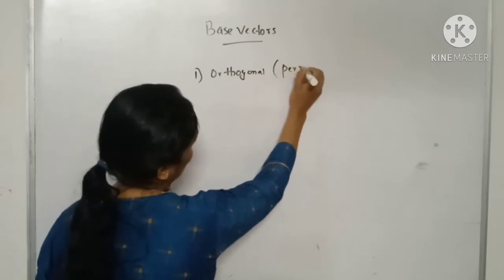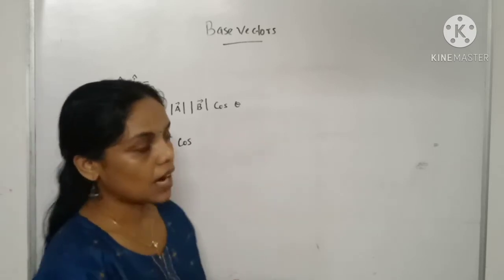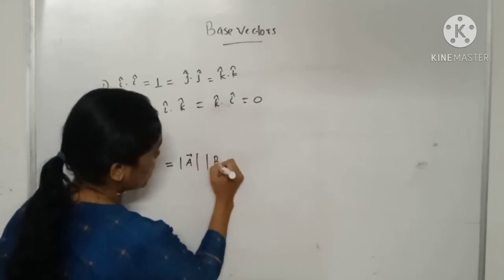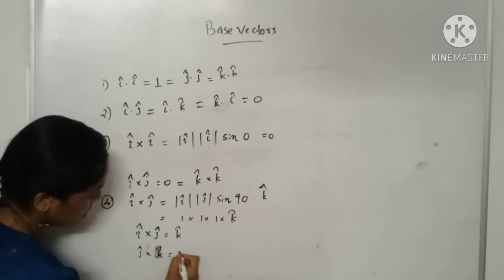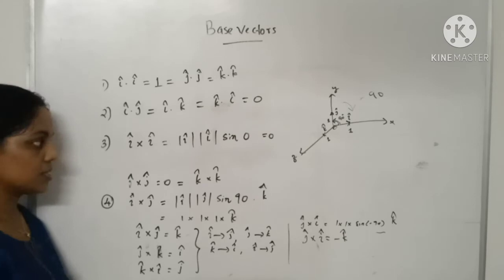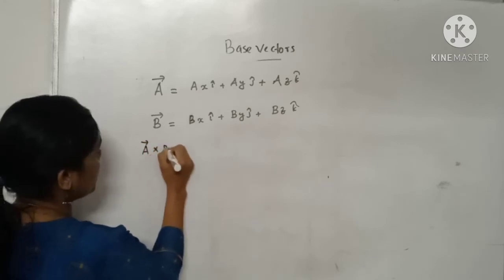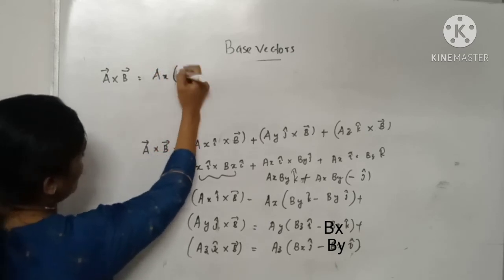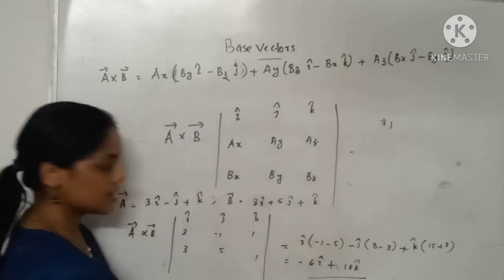Vectors|Base Vectors| BSc Physics